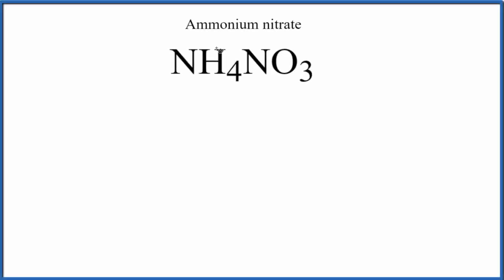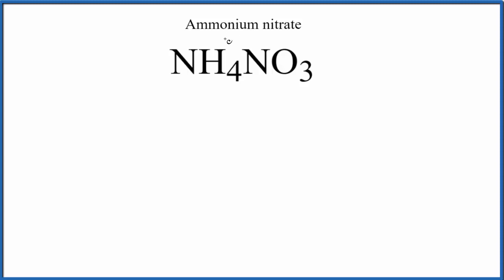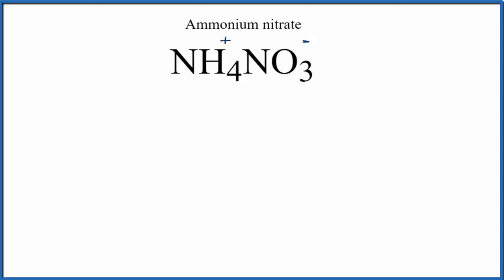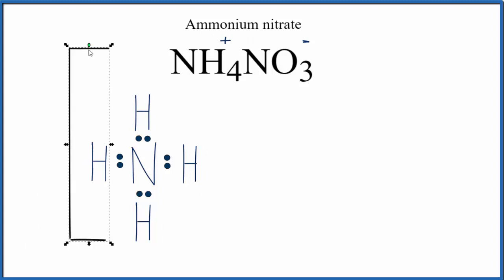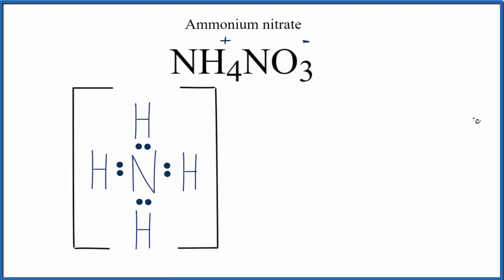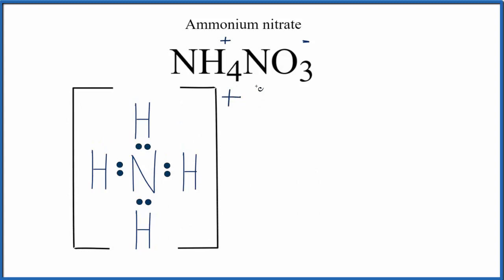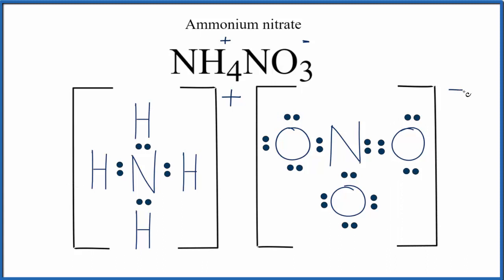How to Draw the Lewis Dot Structure for NH4NO3: Ammonium nitrate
A step-by-step explanation of how to draw the NH4NO3 Lewis Dot Structure.

For NH4NO3 we have an ionic compound and we need to take that into account when we draw the Lewis Structure.  We’ll first draw the Ammonium ion (NH4+) and put it in brackets with its charge on the outside.   for how to write the Lewis Structure for NH4+ .

The Lewis structure of NH4NO3is also called Ammonium nitrate.